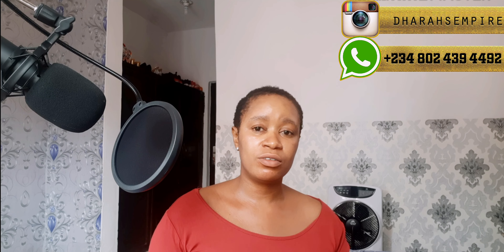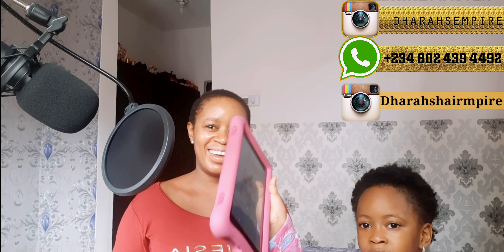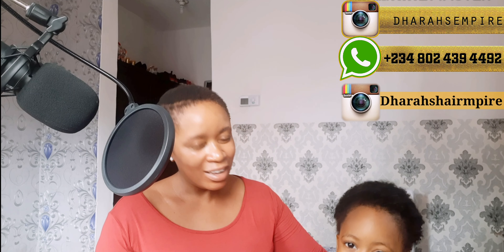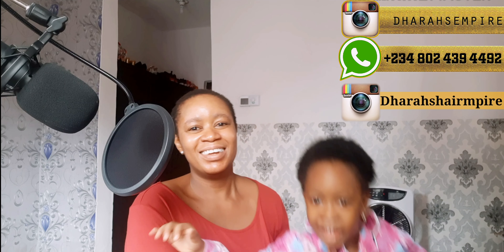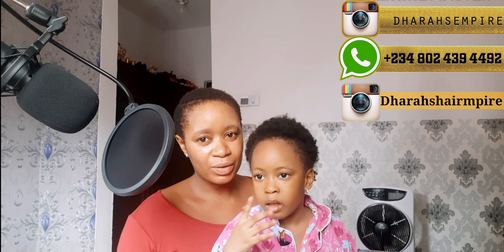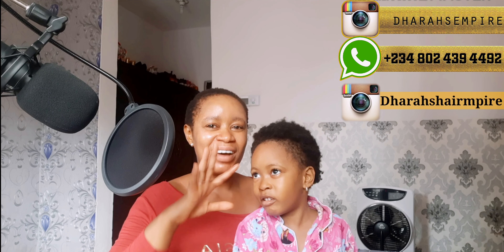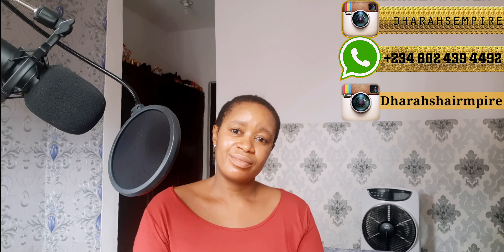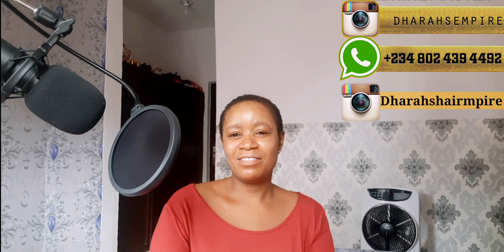Should I make A Tutorial On A Strong 4shades Whitening Cream | Knuckle Update On The Whitening scrub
Hey Besties, so I want to know if I should make a Tutorial on a 'Strong 4shades Super Whitening Lotion', leave your comments below, the percentage of responses will determine if I should proceed or keep my recipe to my humble self.